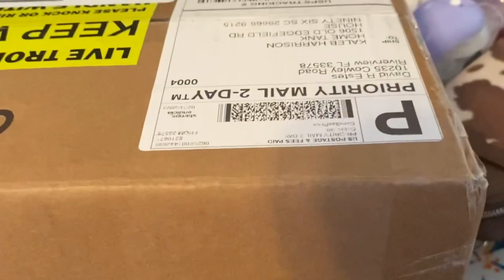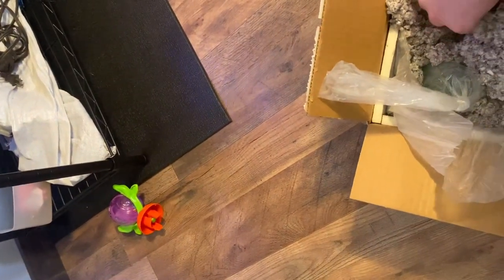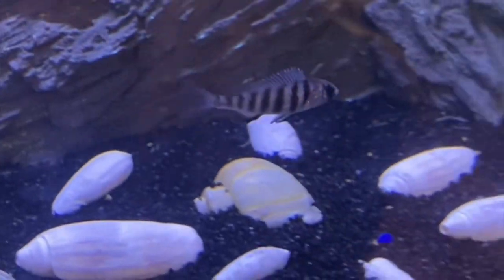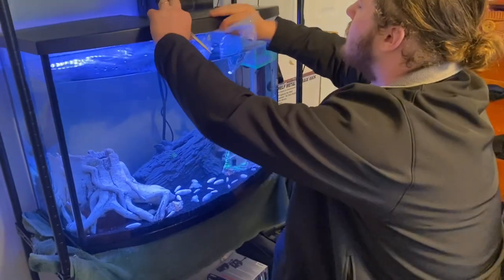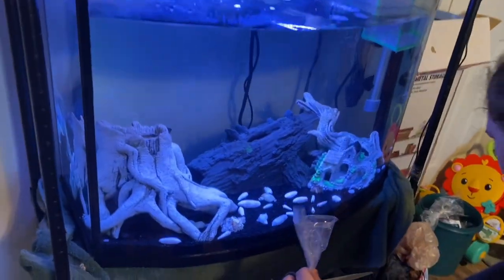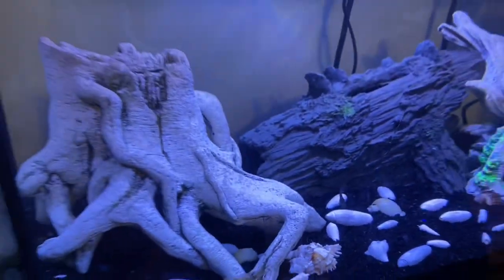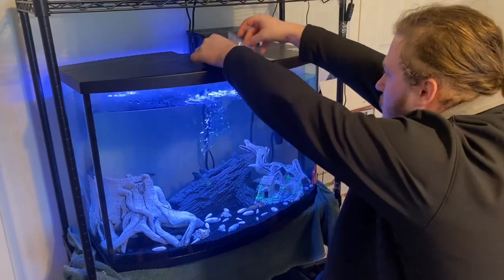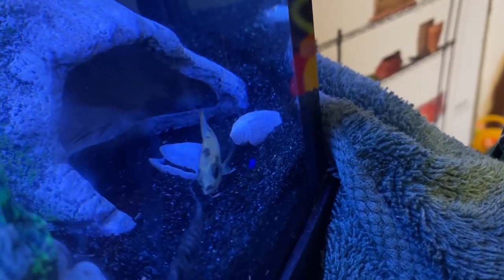Tampa bay cichlids package came in (replacements for the first ones)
go check them out the r really good company get cichlids shipped but if you have a local breeder /seller support them first